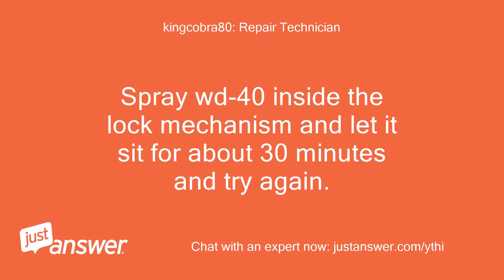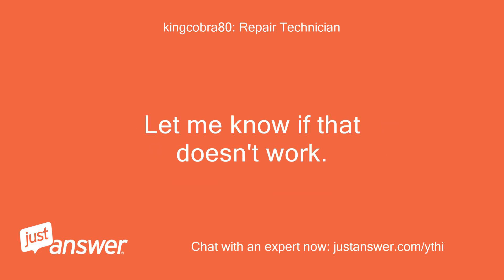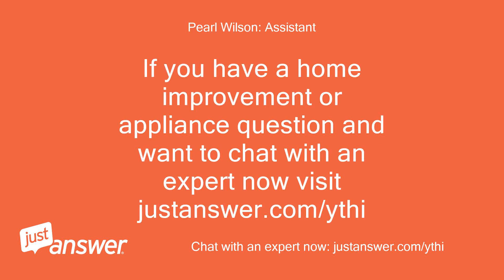my coin box wont unlock and the key wont turn...how can I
JustAnswer Customer: my coin box won't unlock and the key won't turn.how can I get it to open?
JustAnswer Customer: It's jammed.
kingcobra80: Repair Technician: Spray wd-40 inside the lock mechanism and let it sit for about 30 minutes and try again.
kingcobra80: Repair Technician: Let me know if that doesn't work.